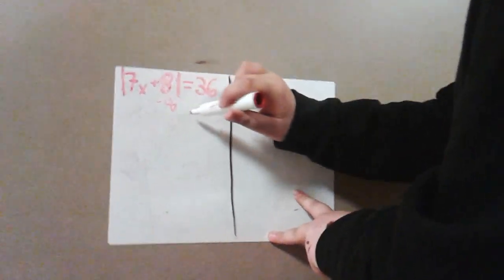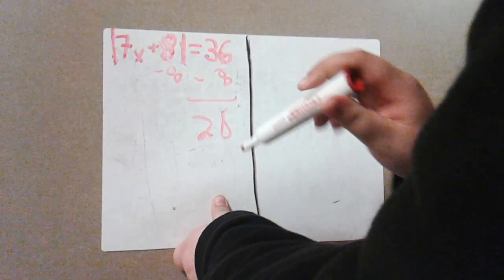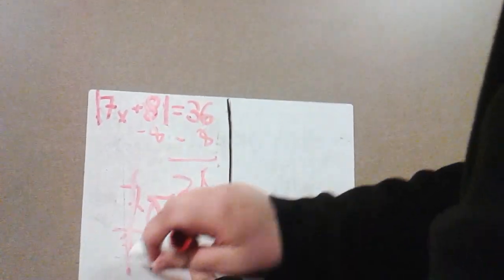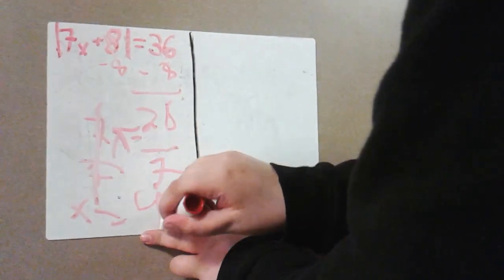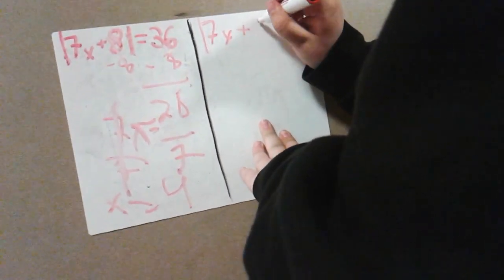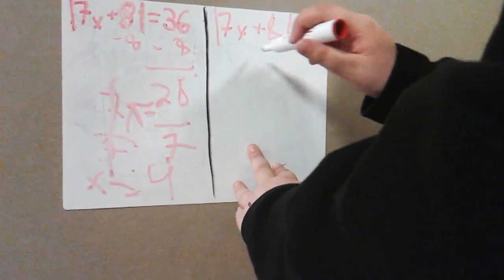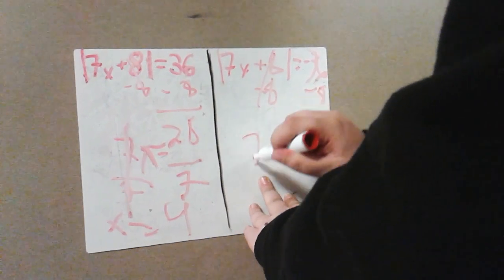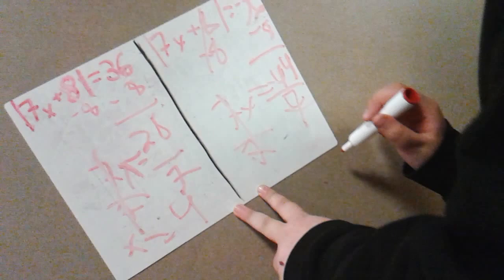after...um ...the incident ....its upright now...*COUGH COUGH*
K~INCIDENT?! INCIDENT ?! I BLAME IT ALL ON U !! I DONT LIKE YOU !!

J~ *LAUGHS* u love me

k~no i dont like u

J~nope u love me

*ARGUMENT CONTINUES*